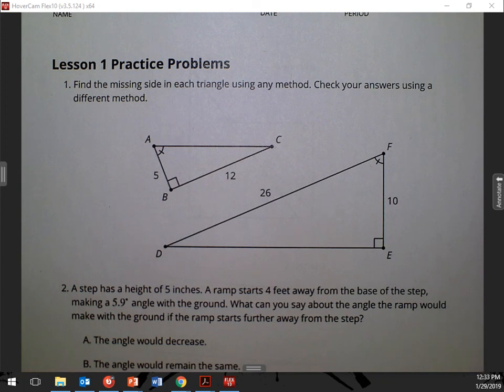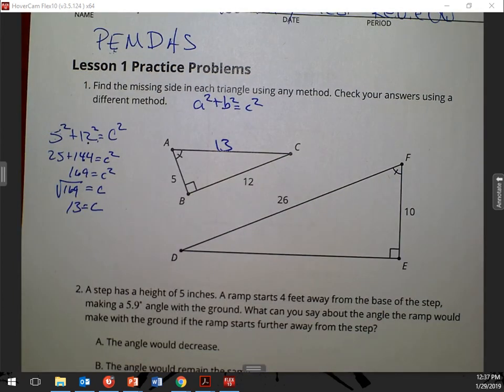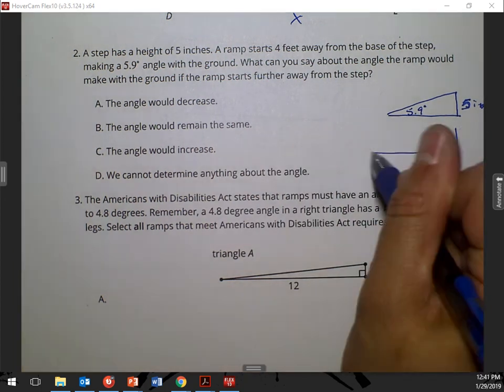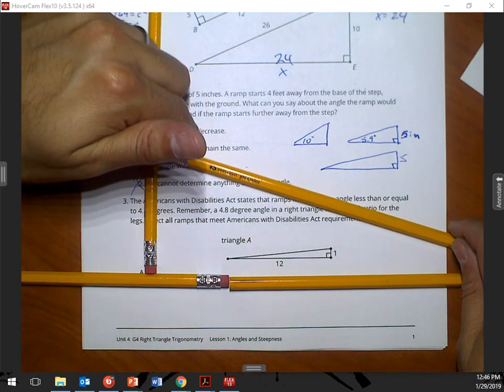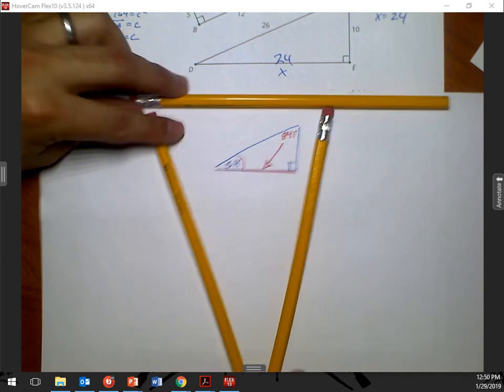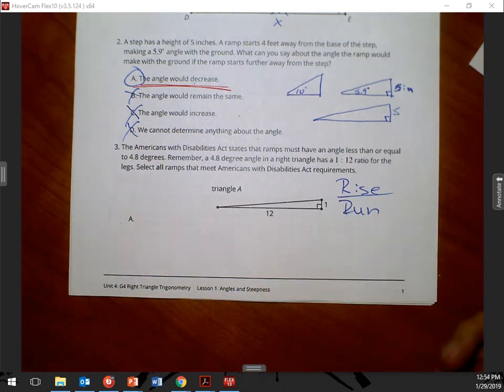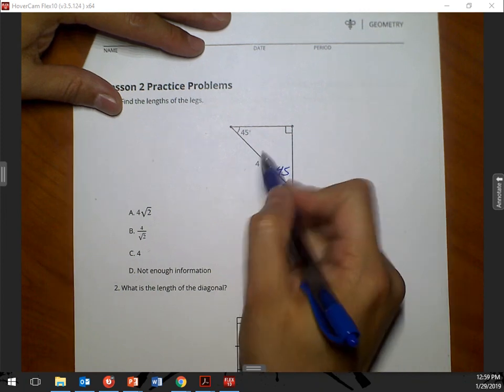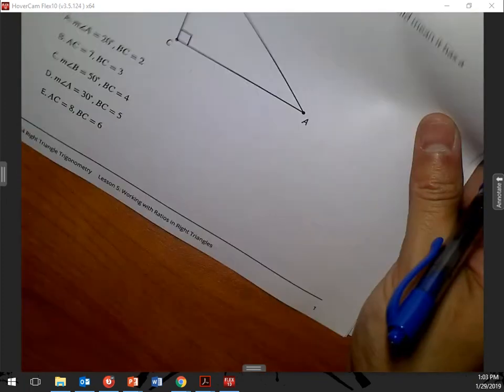Geometry 2 Unit 4 Exam Review Part 1